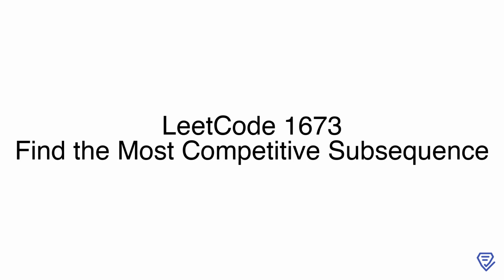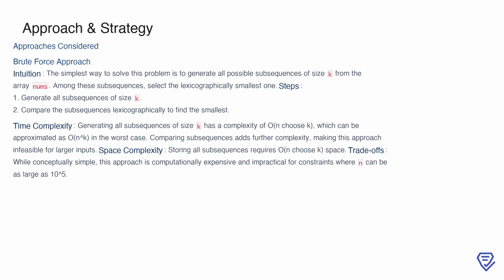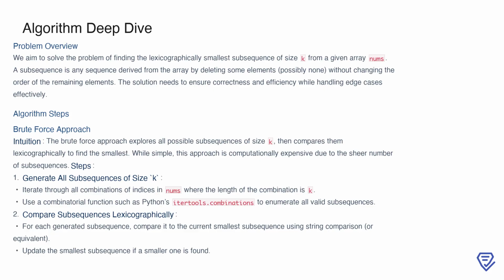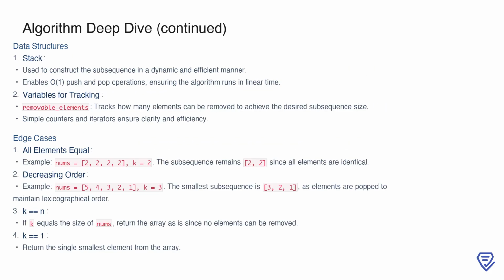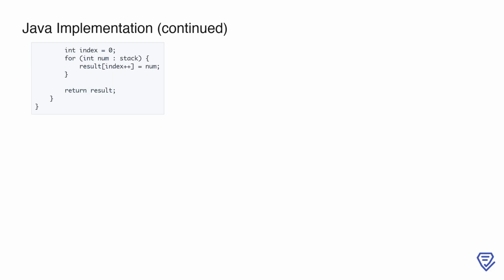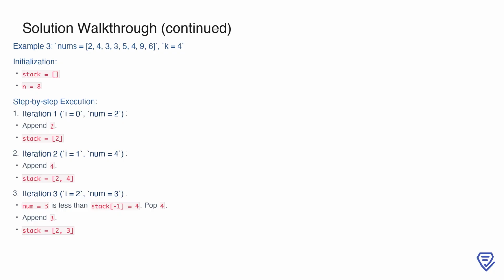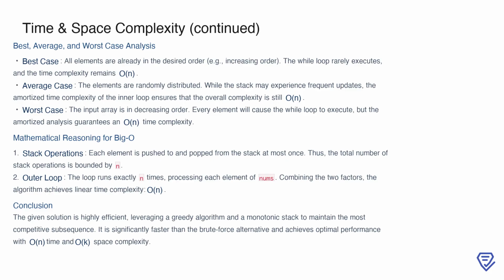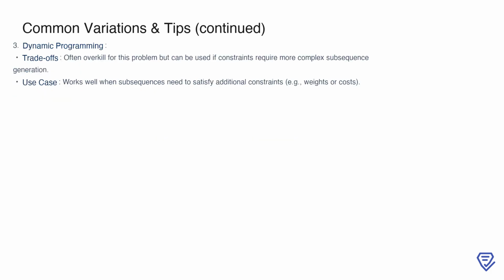LeetCode 1673: Find the Most Competitive Subsequence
Difficulty: Medium

⏱️ Timestamps:
00:00 - LeetCode 1673: Find the Most Competitive Subsequence
00:18 - Problem Statement
01:21 - Problem Statement (continued)
02:00 - Problem Statement (continued)
02:39 - Problem Statement (continued)
03:32 - Approach & Strategy
04:31 - Approach & Strategy (continued)
05:35 - Approach & Strategy (continued)
06:40 - Approach & Strategy (continued)
07:16 - Algorithm Deep Dive
08:31 - Algorithm Deep Dive (continued)
09:51 - Algorithm Deep Dive (continued)
10:42 - Algorithm Deep Dive (continued)
11:34 - Algorithm Deep Dive (continued)
12:47 - Python Implementation
14:33 - Java Implementation
15:32 - Java Implementation (continued)
16:09 - Solution Walkthrough
16:56 - Solution Walkthrough (continued)
17:43 - Solution Walkthrough (continued)
18:18 - Solution Walkthrough (continued)
18:58 - Solution Walkthrough (continued)
19:42 - Solution Walkthrough (continued)
20:15 - Time & Space Complexity
21:06 - Time & Space Complexity (continued)
21:46 - Time & Space Complexity (continued)
22:40 - Time & Space Complexity (continued)
23:48 - Common Variations & Tips
25:04 - Common Variations & Tips (continued)
25:57 - Common Variations & Tips (continued)
26:55 - Common Variations & Tips (continued)
27:28 - Conclusion
27:45 - Thank You!